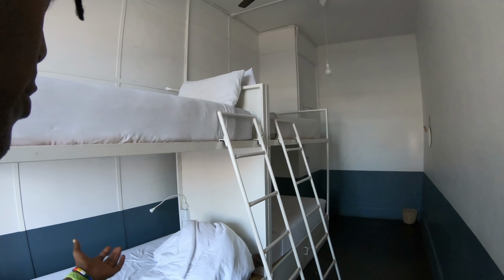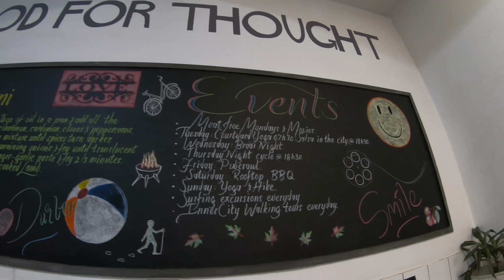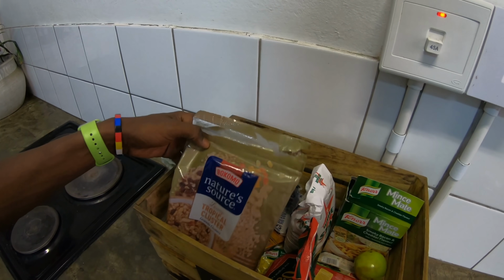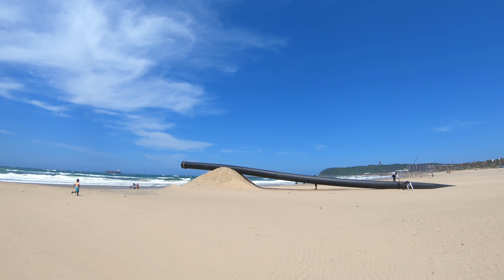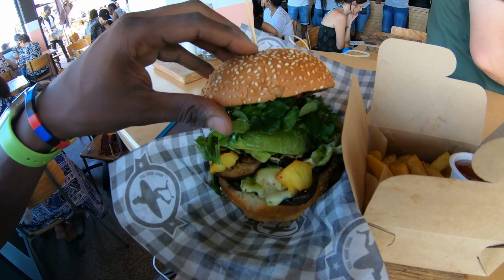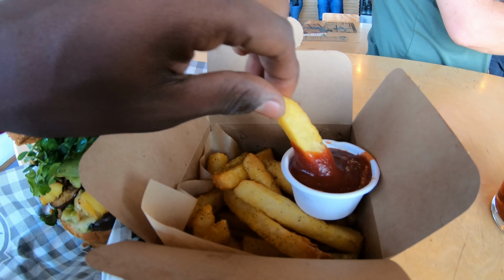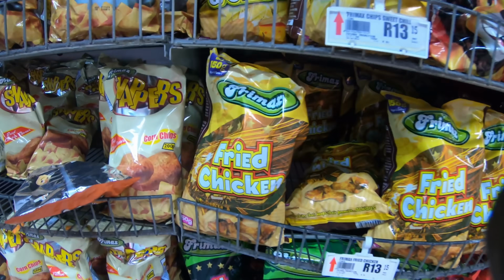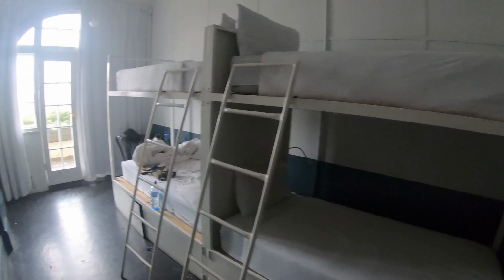Durban, South Africa Day #2 This Is Africa YO.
Stash APP We’ll each get $5 shorturl.at/cgvT4
Acorns APP! Get $5  shorturl.at/mGOR0
iBillionaire APP :shorturl.at/fJLY4

Uber sign up to drive: $50 - $1250 GUARANTEE or Bonus

Some Amazon Links
My Knee pads
My Shoes
My lights
My Helmet
My Boosted